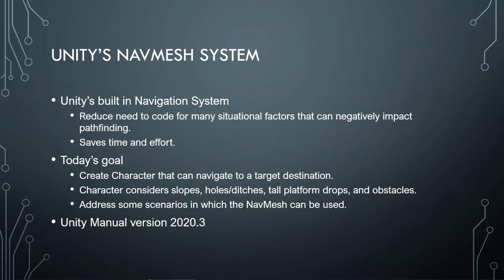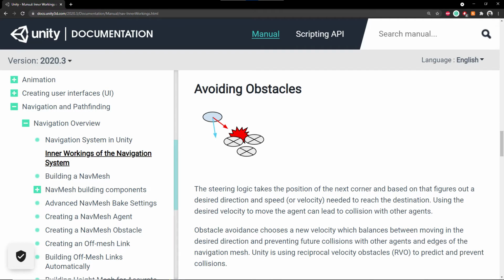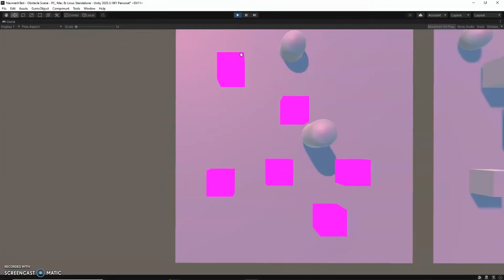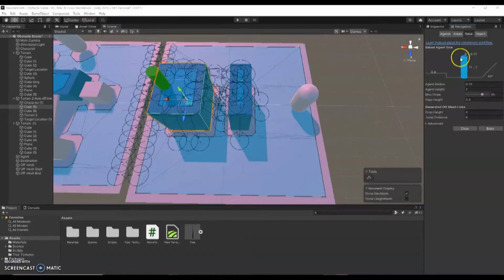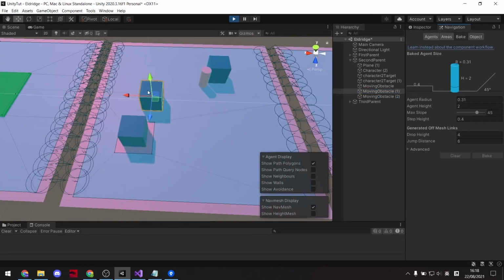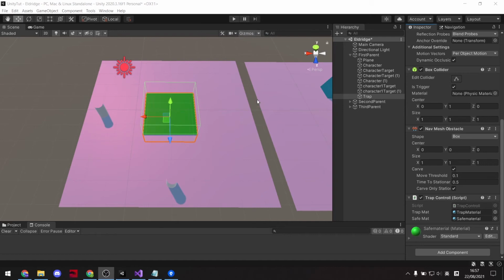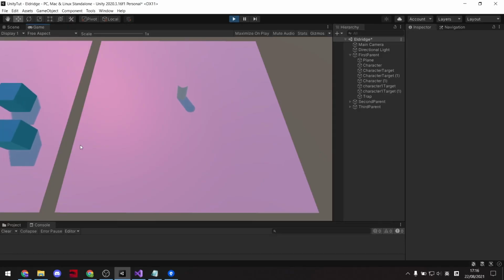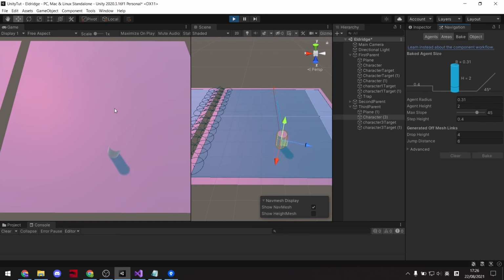Pathfinding and Navigation in Unity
This game was created as an assessment for the subject Game Design Studio 2 at the University of Technology Sydney (UTS)

This game was designed and developed by:
- Kevin Lek
- Eldridge Chan

The game was developed in the Unity Game Engine ) and may contain assets from the Unity Asset Store The game is not a commercial product. This video is uploaded with permission of the students involved.

To see more, view the UTS Games Studio YouTube channel